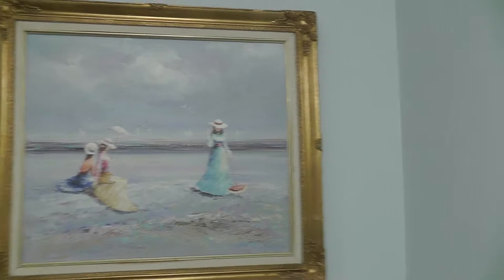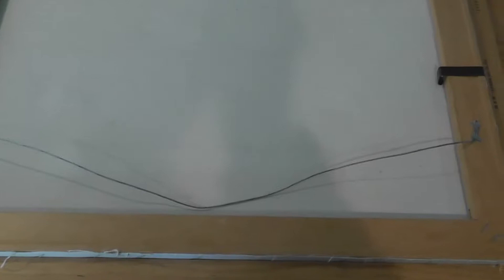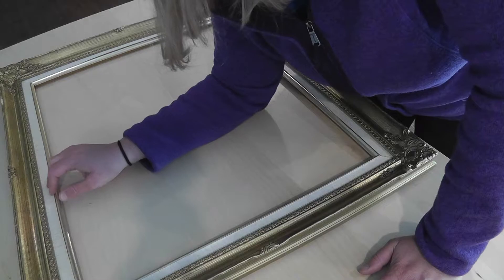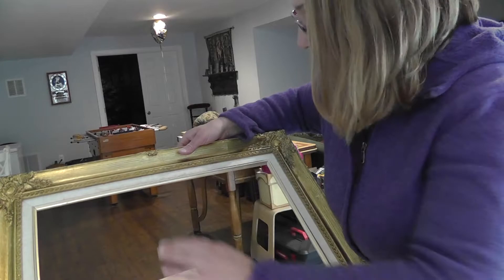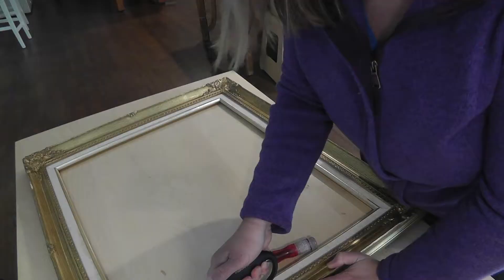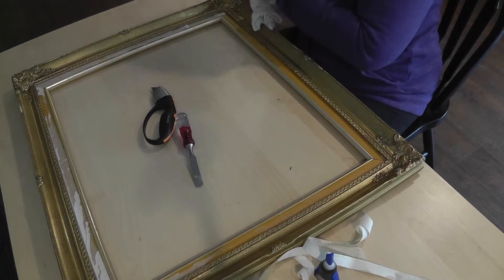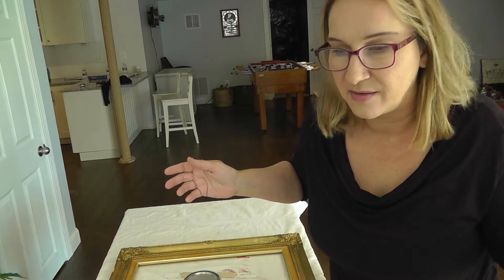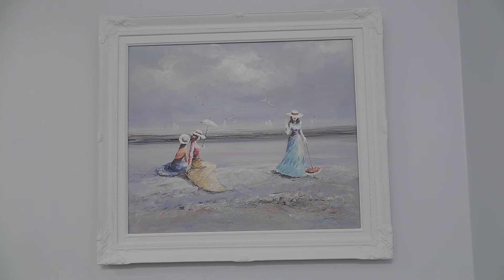Chalk Painting a Vintage Frame - Marie Charlot Painting - DIY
I picked up this artwork at a local thrift shop and decided to paint the frame. Watch me repair and chalk paint the frame, Did I make the right decision?

I'm just me, hoping to provide you with helpful honest reviews and entertaining content:)